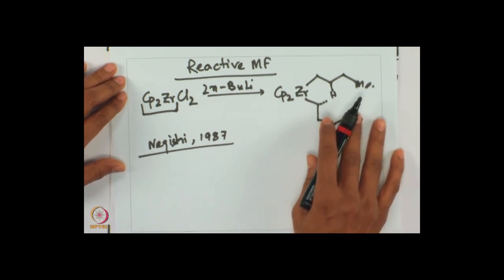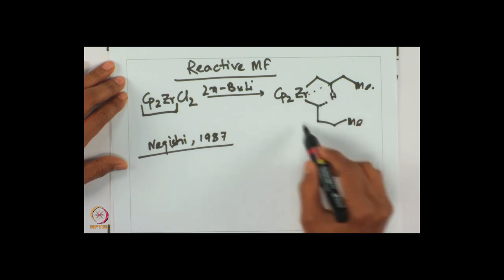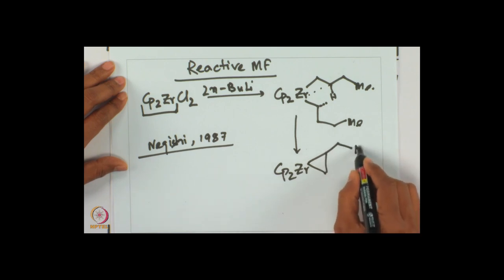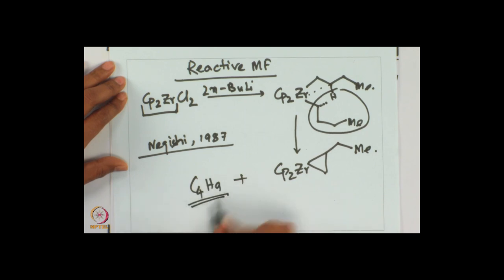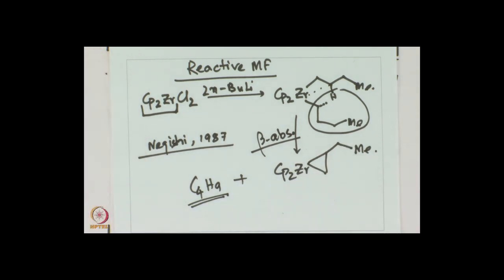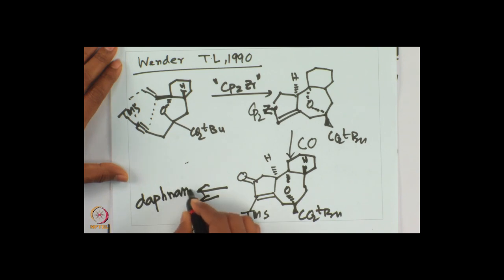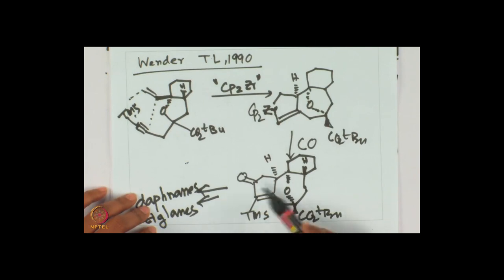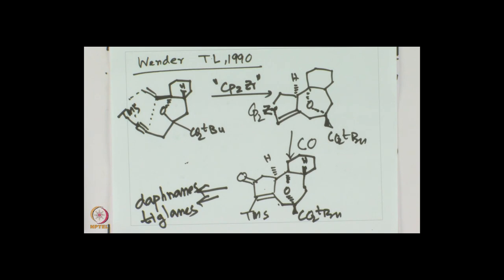Application of Oxidative Cyclization in Natural Product Synthesis.